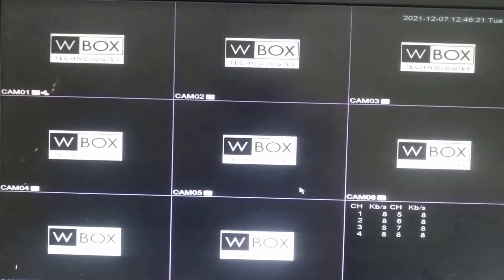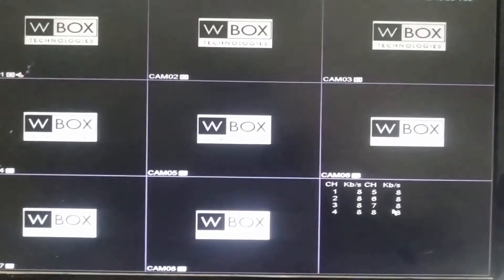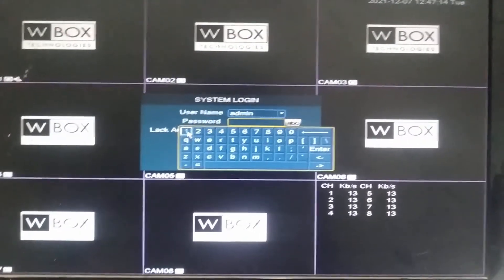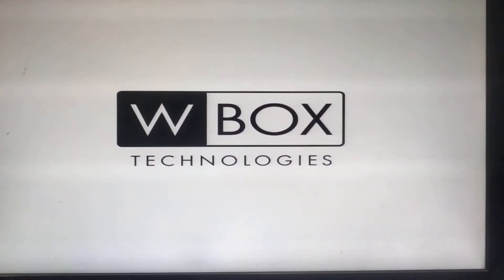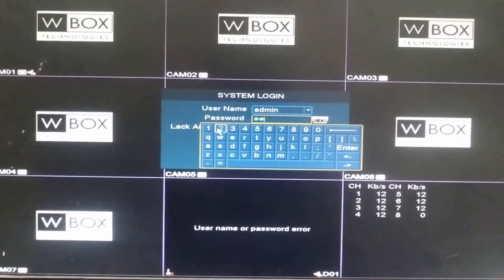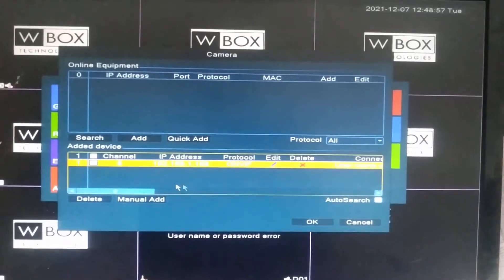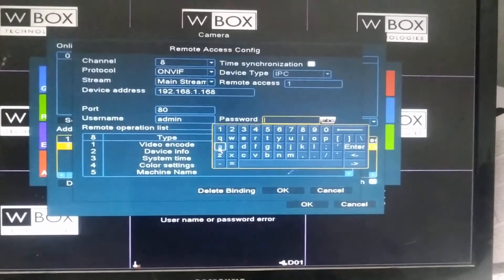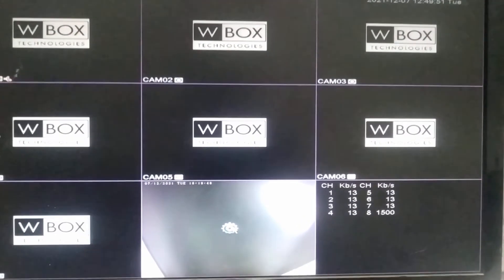How to add IP camera in WBox Made in India XVR?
This video helps you to guide , How to add IP camera in WBox Made in India XVR?